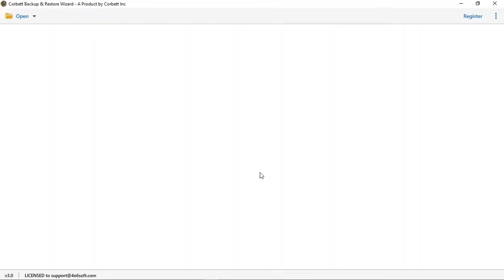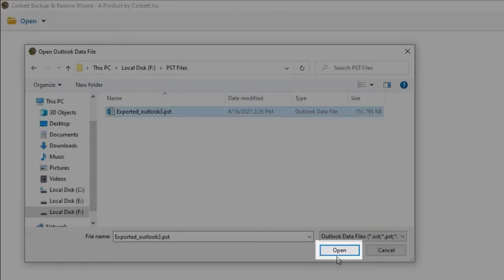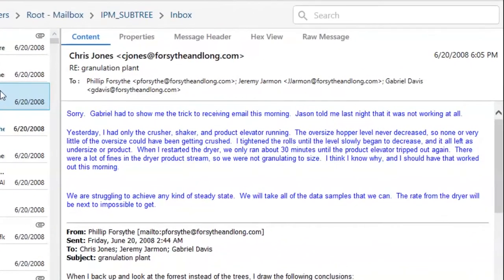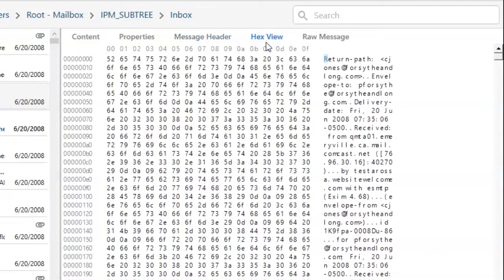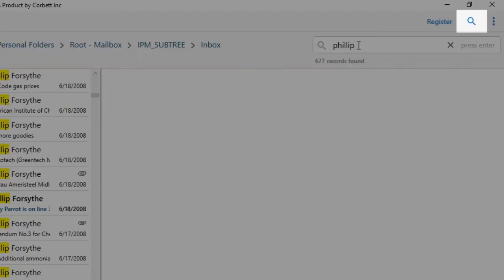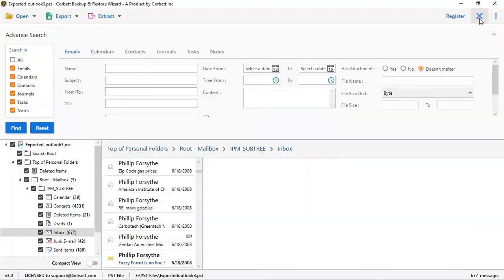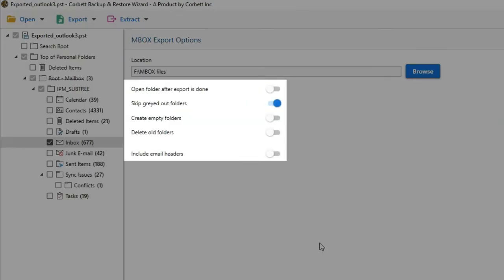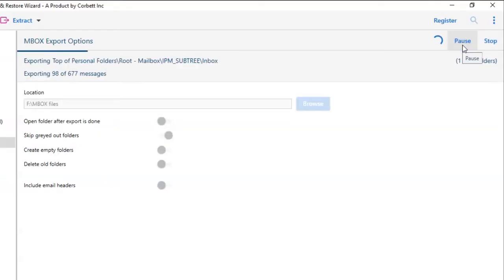How to Convert PST to MBOX (Outlook to Thunderbird)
Converting PST to MBOX means moving Outlook mailbox data into a single MBOX file that Thunderbird, Apple Mail, Eudora, SeaMonkey and Pocomail can open natively. The Corbett PST to MBOX tool exports PST data with attachments and folder structure intact, without Outlook installed.

The converter saves PST emails as MBOX with original headers, attachments, body formatting and Unicode content kept intact. It supports ANSI and Unicode PST from Outlook 2007, 2010, 2013, 2016, 2019, 2021 and Microsoft 365.

Steps to Convert PST to MBOX:
00:00 Intro
00:25 Add PST file or folder
01:00 Preview emails before saving
01:35 Choose MBOX as the saving option
02:10 Set destination folder
02:45 Apply date or folder filter
03:20 Start the conversion and import into Thunderbird

Key features:
Keeps headers, attachments and folder structure
Ready for Thunderbird and Apple Mail import
Date range, folder and from or to filters
Works without Outlook installed
Runs on Windows 11, 10, 8 and 7

FAQ:
Q. Can I open the MBOX in Thunderbird? Yes, just import using the ImportExportTools NG add on.
Q. Will attachments be kept inside the MBOX? Yes, every attachment stays with the email.
Q. Does it work without Outlook? Yes, the tool reads PST directly.
Q. Is large PST file supported? Yes, there is no file size limit.